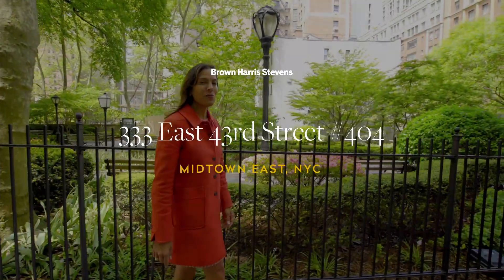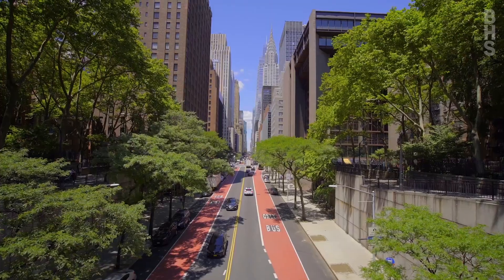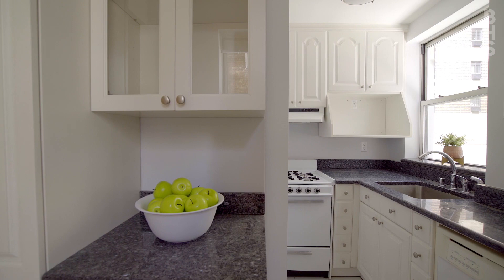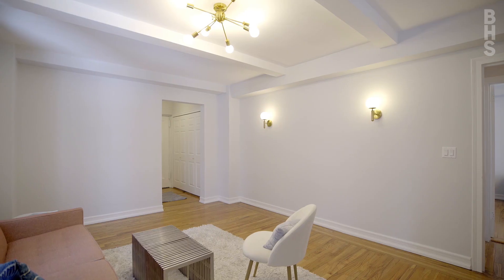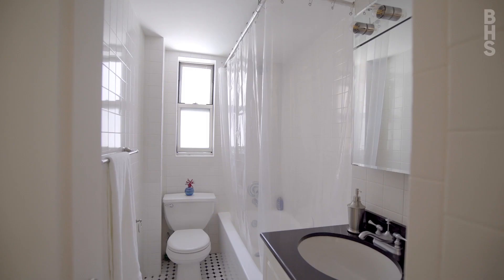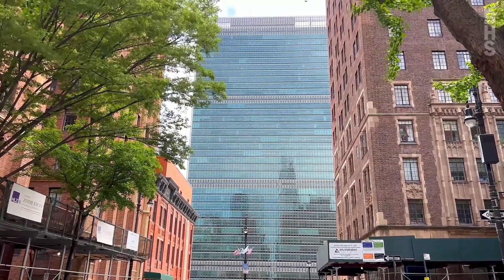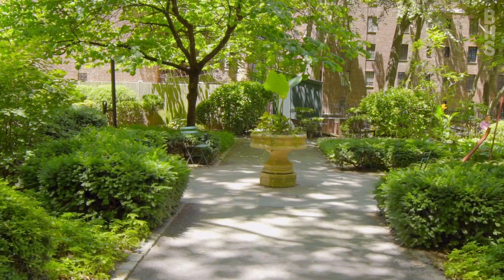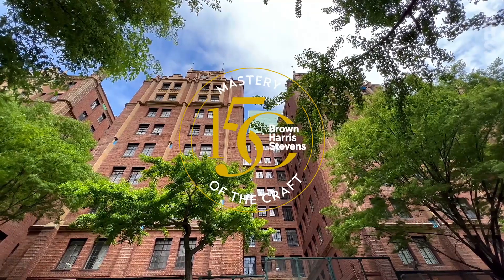333 East 43rd Street #404 - Midtown East, NYC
333 East 43rd Street #404  - Midtown East, NYC  -  Web ID: 22136067

Leah Blesoff
Licensed Associate Real Estate Broker
Office: 408 Columbus Avenue

Listing Details

Midtown East, NYC
Type: Cooperative
Price: $529,000
Maintenance/CC: $1,734
Financing Allowed: 80%

Info & Amenities

Rooms: 3.0
Bedrooms: 1
Bathrooms: 1.0
Period: Pre-War
Built: 1927
Building Type: Elevator